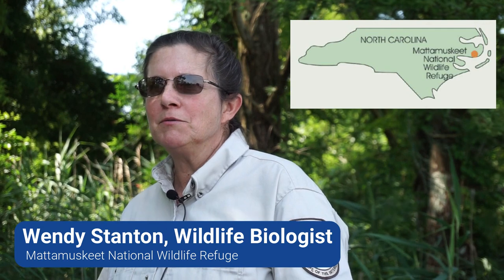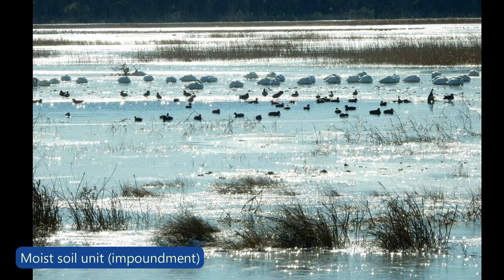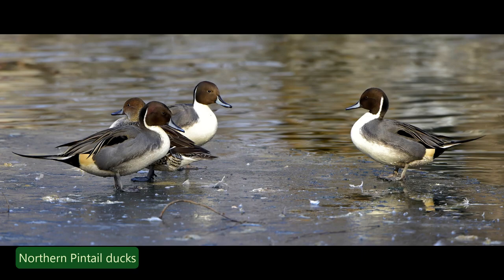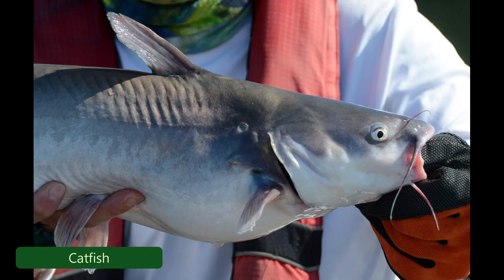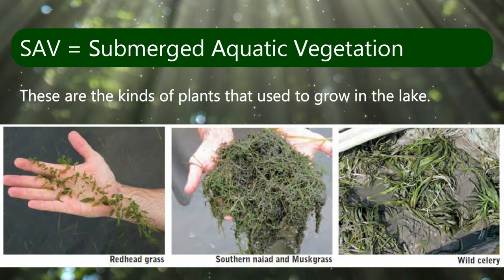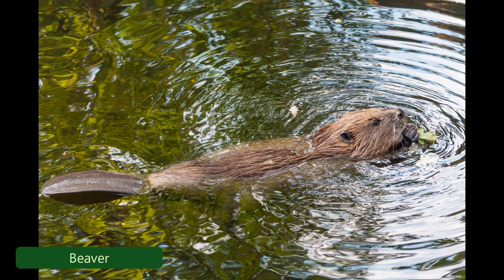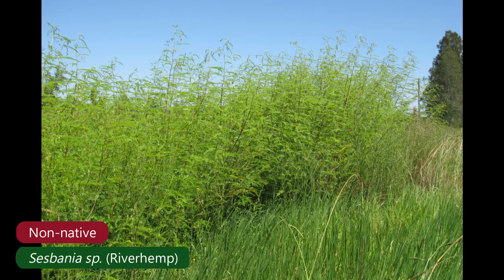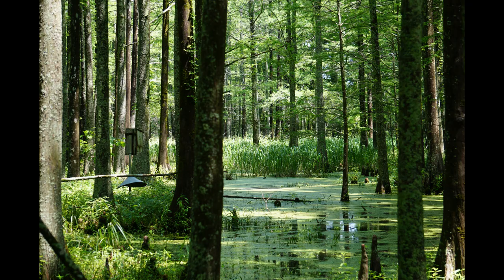Mattamuskeet NWR wetlands wildlife ncwetlands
Mattamuskeet National Wildlife Refuge wildlife biologist, Wendy Stanton, describes the wetlands and amazing wildlife at Mattamuskeet National Wildlife Refuge. She also describes what she does for her job and how the refuge staff manage the habitat for wildlife. She discusses the challenges of removing invasive species so that native plants can provide food for the animals. The video also mentions the declining water quality in the lake and possible causes for it. Visitors are encouraged to visit to enjoy the wildlife, but also pick up trash, clean boats to prevent spread of unwanted plants, and attend public meetings to improve the lake.